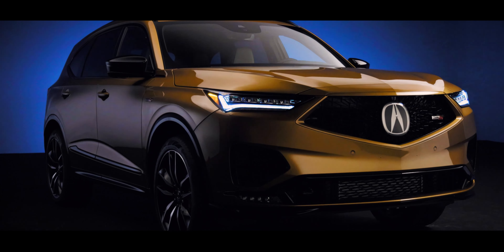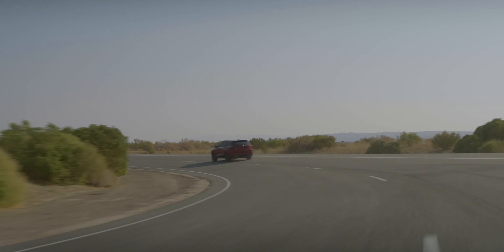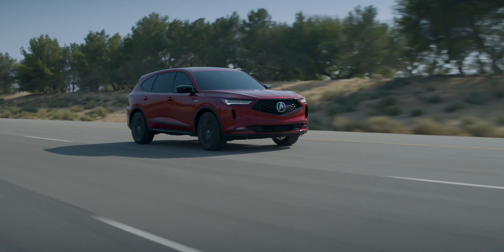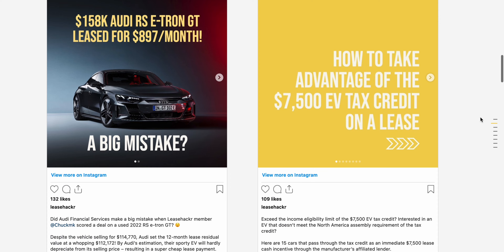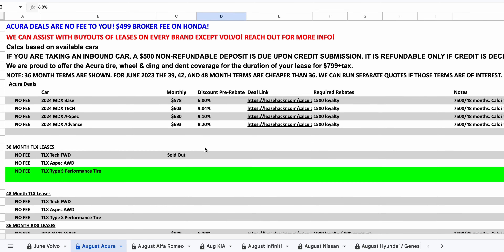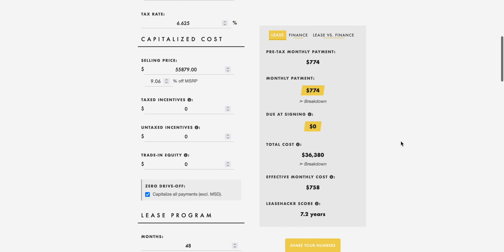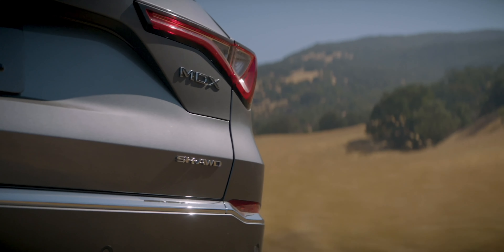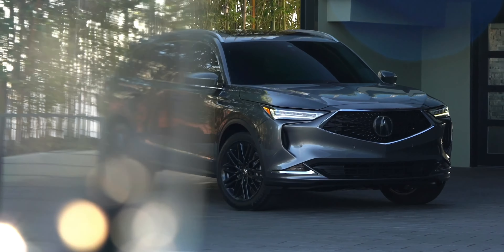2024 Acura MDX.. Refusing to Change?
The 2024 Acura MDX offers nothing new other than a $300 price hike however, the MDX is still worth looking into because this is the most affordable 3-Row luxury SUV to lease today and I have resources below.